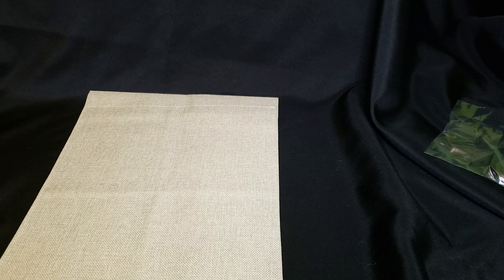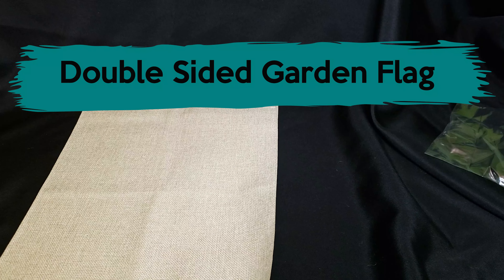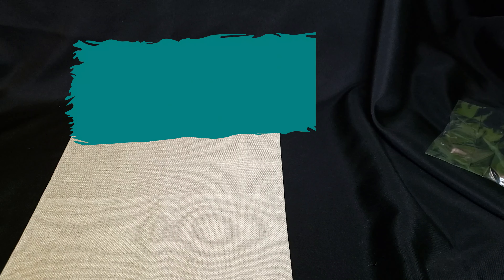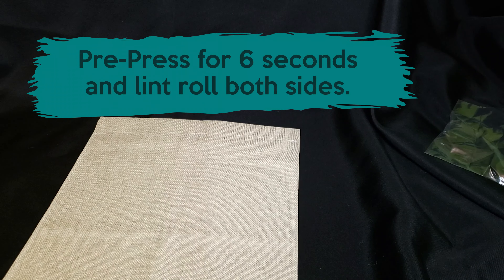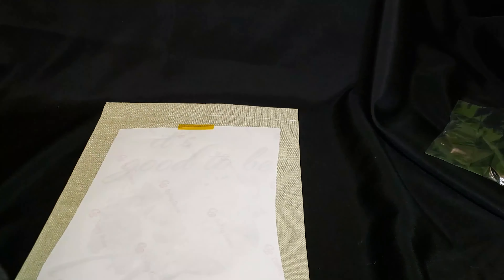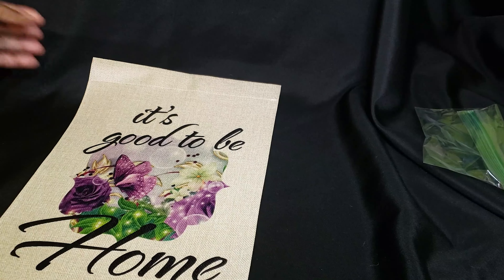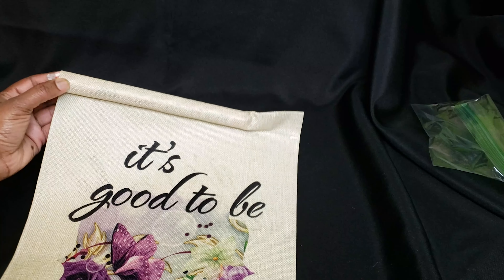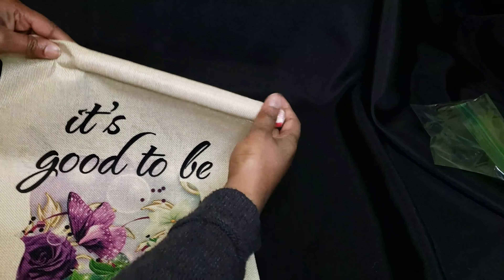Sublimation Garden Flag (Double Sided)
INTRODUCING OUR FEBRUARY 2022 BOX: “Home Decor”.  Inside this box, you’ll receive:  2 Wooden Garden Stakes, Poly-Linen Grocery Tote, Plastic Bag Holder, Family MDF Keyring Holder, Satin Pillow Cover, 12oz Glass Beverage Can with straw, and a Double Sided Garden Flag. If you run a sublimation business, our monthly box is a great way to test products before you buy in bulk.

- 6-8 mystery items with a special monthly theme.
- Heat press time and temps
- Templates, tutorials via YouTube
- Access to sublimation digital images
- Exclusive VIP group invite